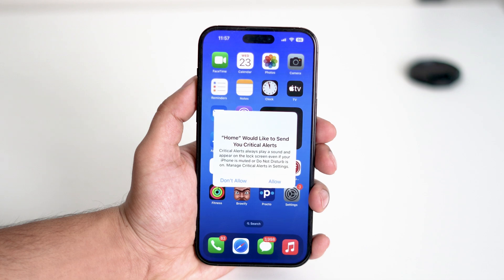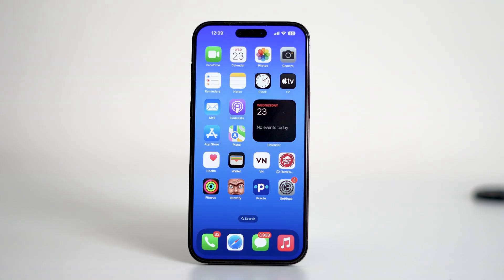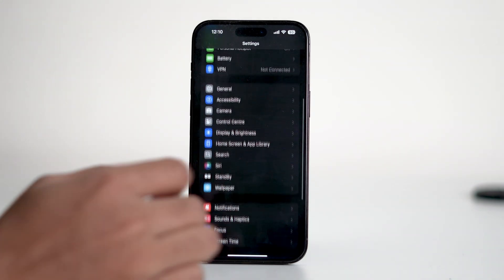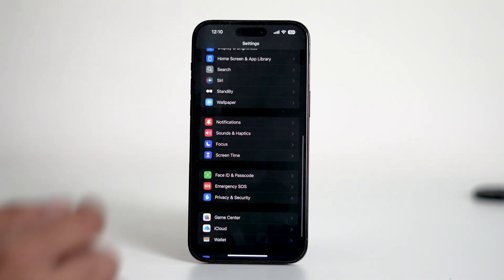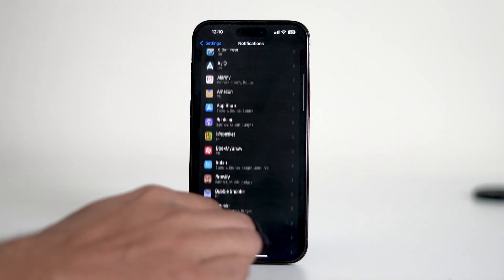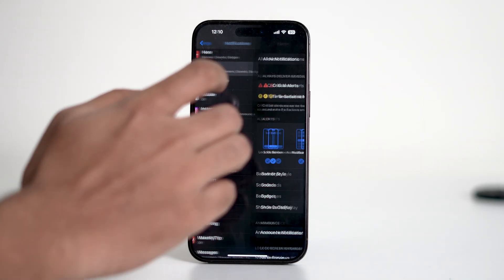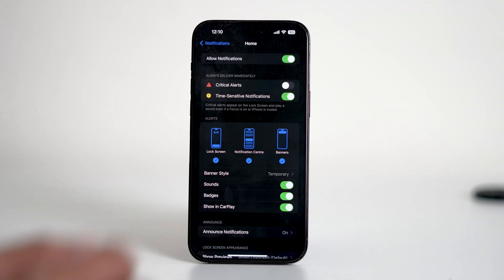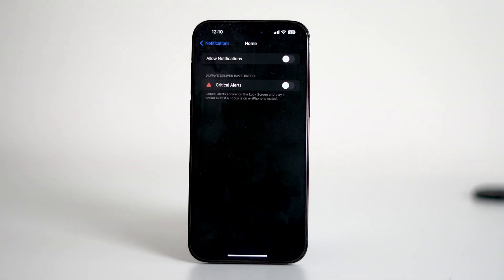Fix iPhone Stuck on "Home" Would Like to Send You Critical Alerts! (2025)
Are you stuck on the "Home Would Like to Send You Critical Alerts" message on your iPhone? Don’t worry — in this video, I’ll show you exactly how to fix your iPhone stuck on critical alerts in 2025. Whether it’s a software glitch or a notification bug in the iOS update, this step-by-step guide will help you solve the problem quickly.

iPhone
iPhone 3G
iPhone 3GS
iPhone 4
iPhone 4S
iPhone 5
iPhone 5c
iPhone 5s
iPhone 6
iPhone 6 Plus
iPhone 6s
iPhone 7
iPhone 7 Plus
iPhone 8
iPhone 8 Plus
iPhone X
iPhone XR
iPhone XS
iPhone XS Max
iPhone 11

home would like to send you critical alerts iphone problem
iphone home would like to send you critical alerts solution
home would like to send you critical alerts stuck on screen
how to fix home would like to send you critical alerts